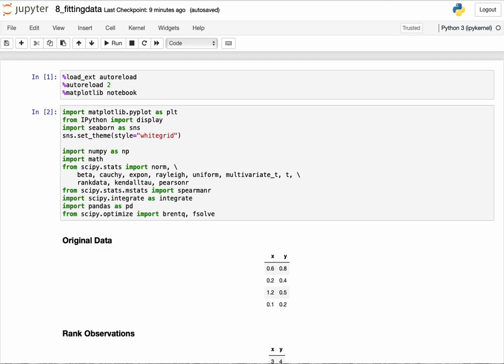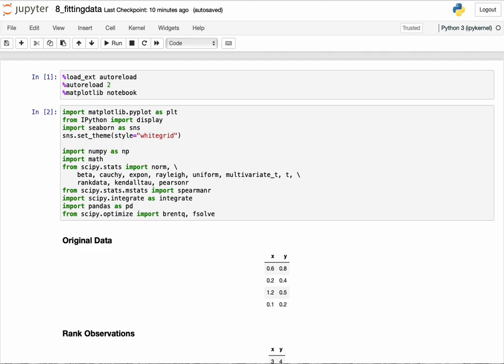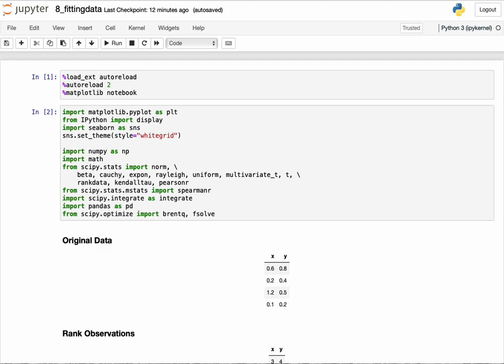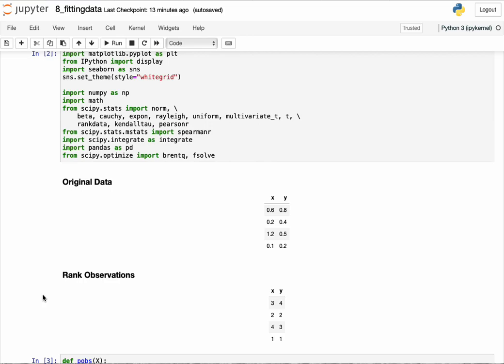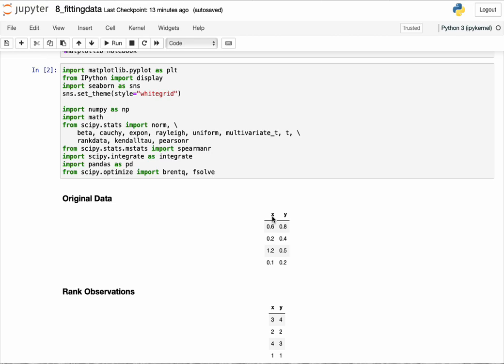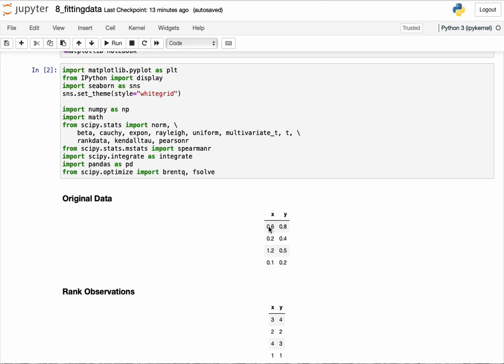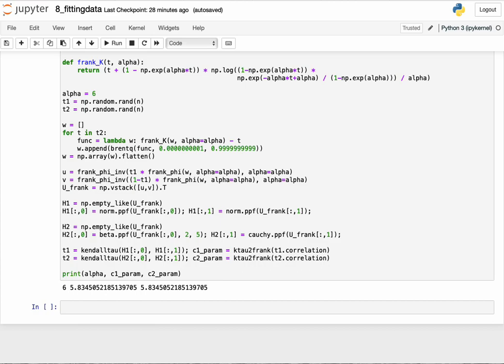Lesson 8 - Fitting Data to Copulas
In this lecture, we discuss a simple method to fit data to several bivariate copula families.